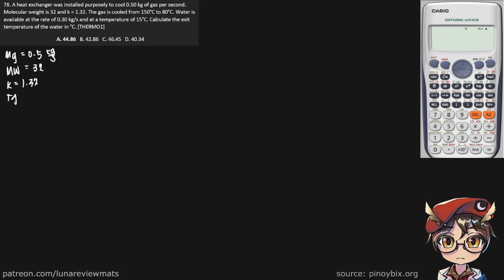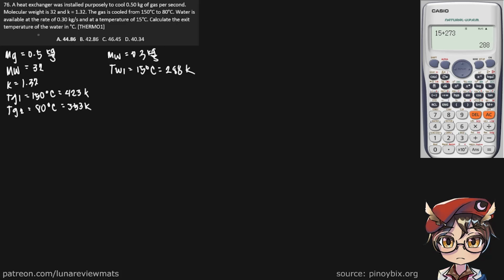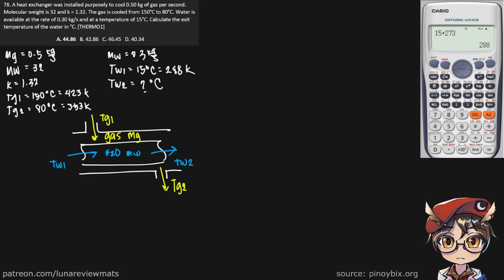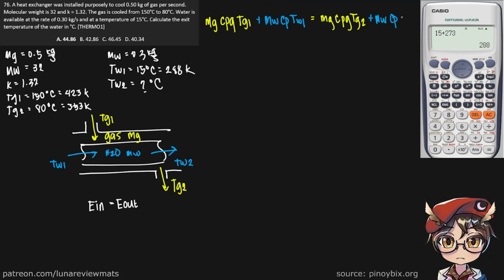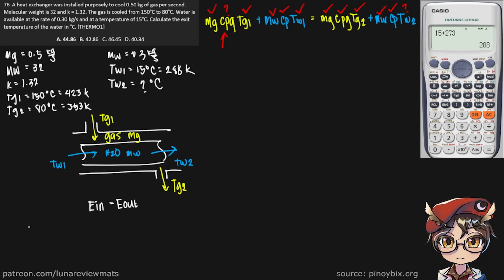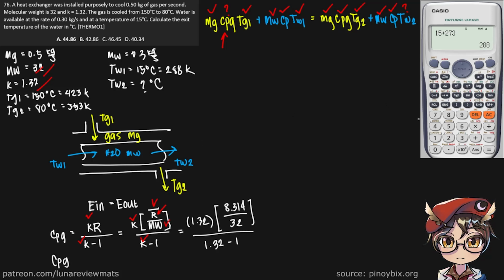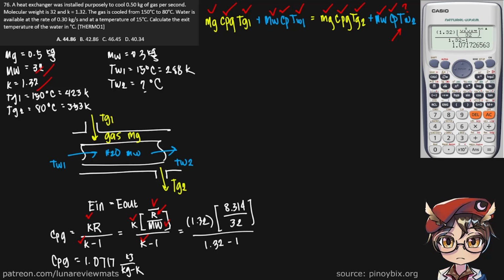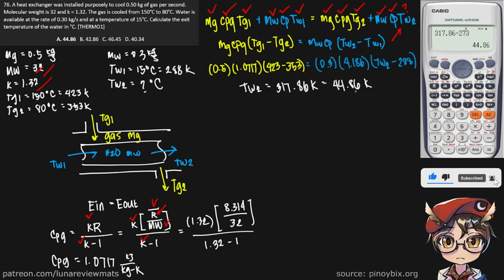A heat exchanger was installed purposely to cool 0.50 kg of gas per second. Molecular weight is 3...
Q: A heat exchanger was installed purposely to cool 0.50 kg of gas per second. Molecular weight is 32 and k = 1.32. The gas is cooled from 150°C to 80°C. Water is available at the rate of 0.30 kg/s and at a temperature of 15°C. Calculate the exit temperature of the water in °C. [THERMO1]

A: 44.86 C

*I STRONGLY RECOMMEND YOU TRY TO DO THE PROBLEMS ON YOUR OWN FIRST. IT IS THE BEST WAY TO LEARN.*

Questions? Corrections? Leave them in the comments to help future viewers.